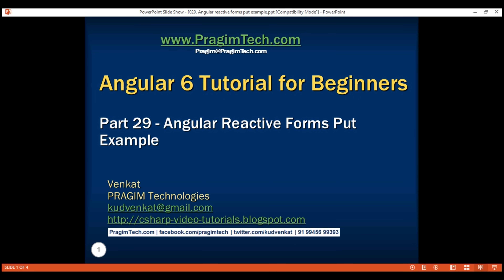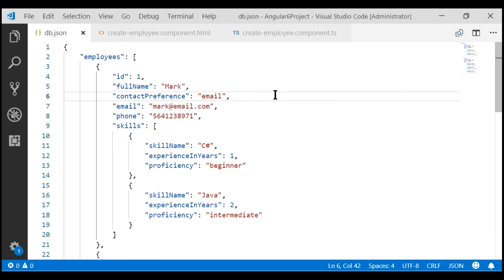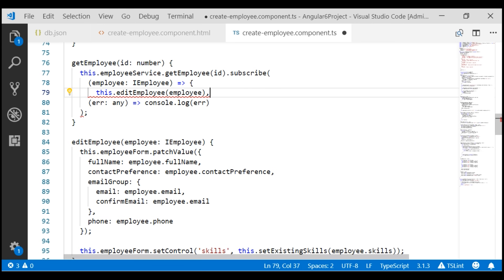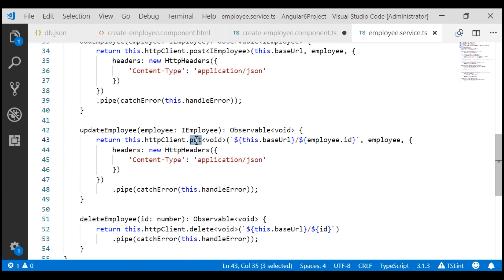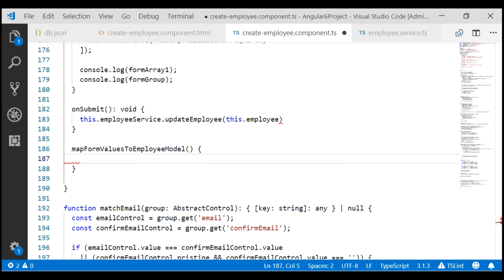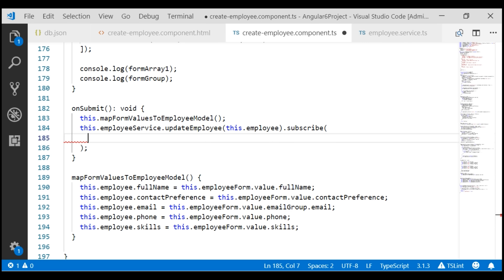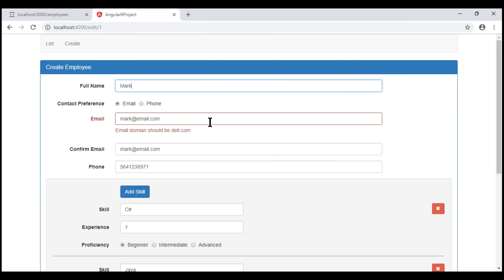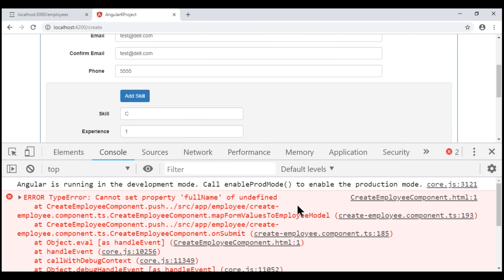Angular reactive forms put example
In this video we will discuss harvesting data from a reactive form and issuing a PUT request to the REST API so the data is updated on the server.